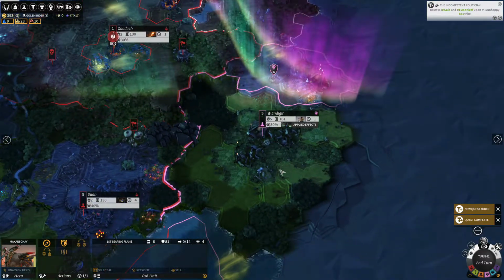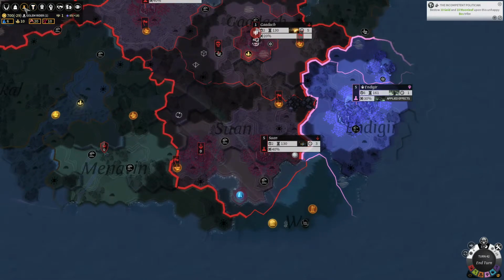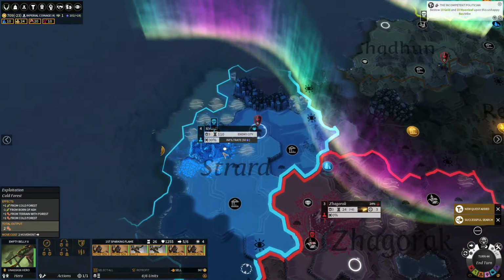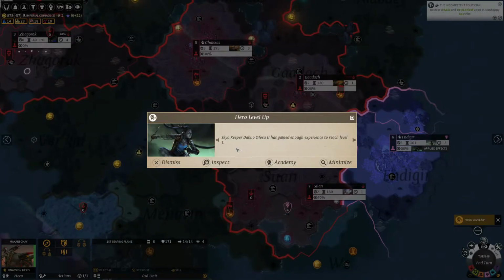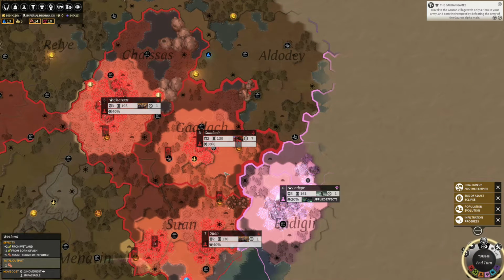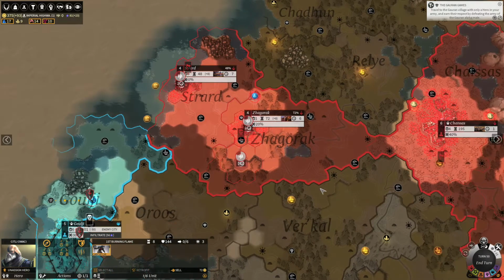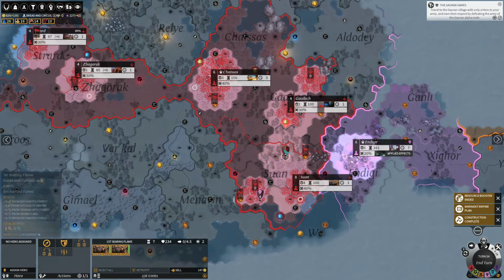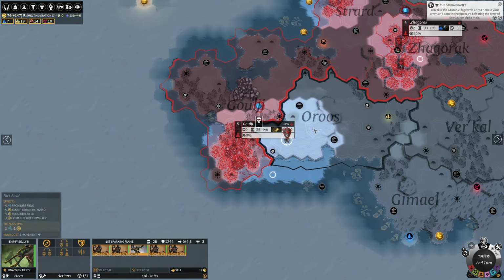The Nose Plays: Endless Legend - Inferno + Progresive AI Mod 03